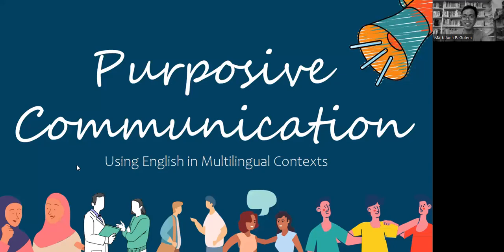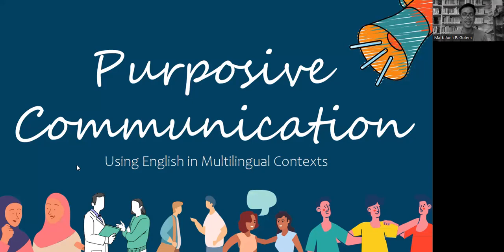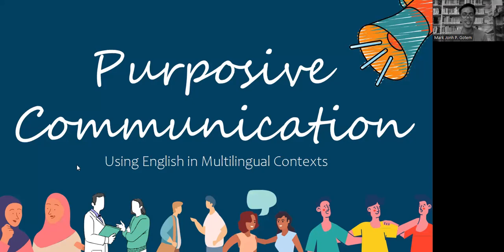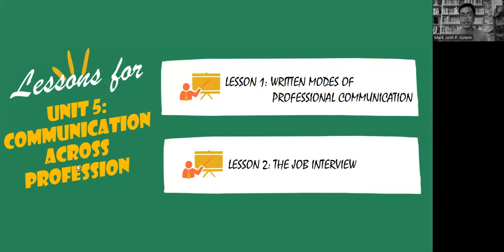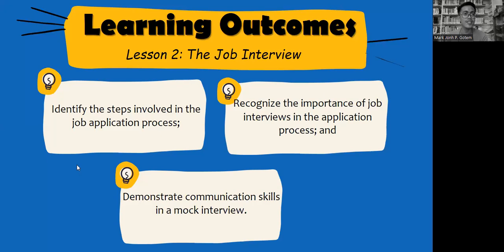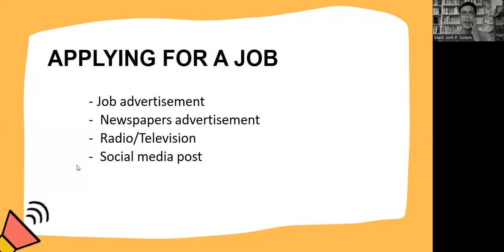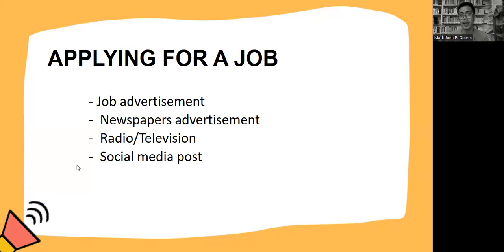UNIT 5: COMMUNICATION ACROSS PROFESSION, LESSON 2: THE JOB INTERVIEW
NOTE: The content of this video is confidential and intended for the recipient specified in this channel. It is strictly forbidden to share any part of this channel with any third party, without the written consent of the owner.

SOURCE: Marilu R. Madrunio, and Isabel P. Martin. 2018. Purposive Communication: Using English in Multilingual Contexts. C & E Publishing, Inc.

INSTRUCTOR:
MARK JONH P. GOTEM, LPT
General Education Department
Butuan Doctors' College

Sorry for the grammatical errors and mispronounced words. Thank you!